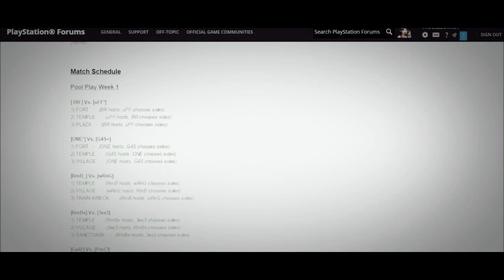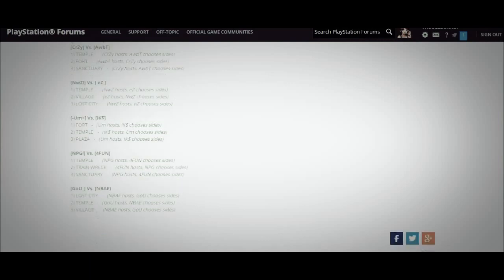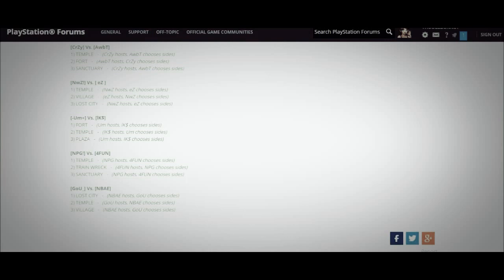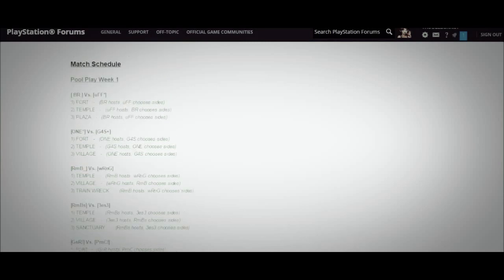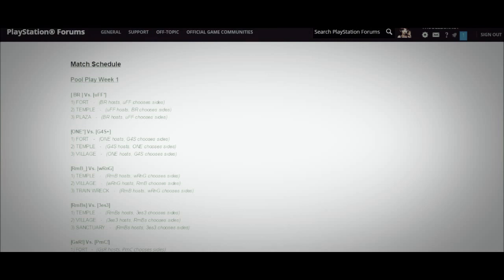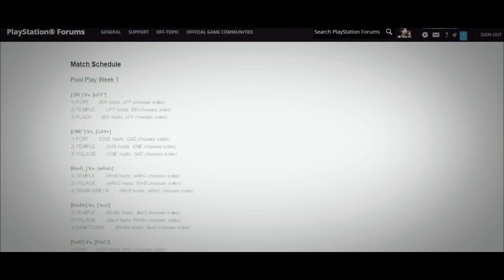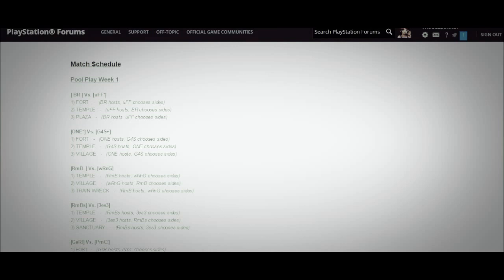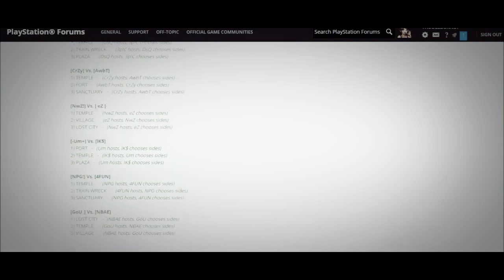U2SR Round 1 Match-Ups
The music used in this video is owned by it's respective parties and should not be taken as a violation of the TOS. the songs used are credited in this description.